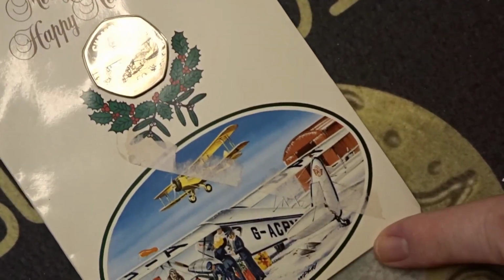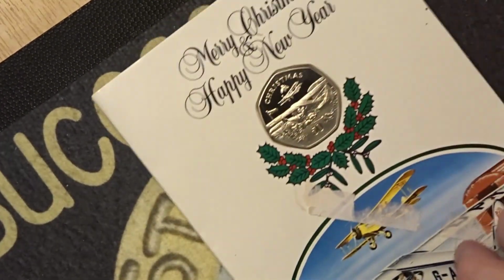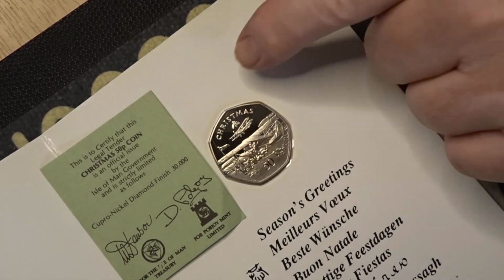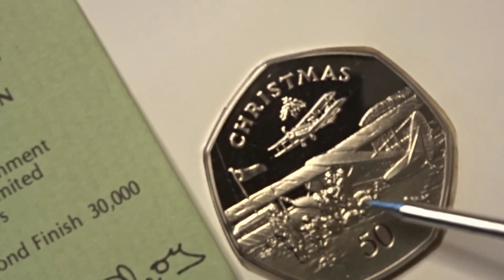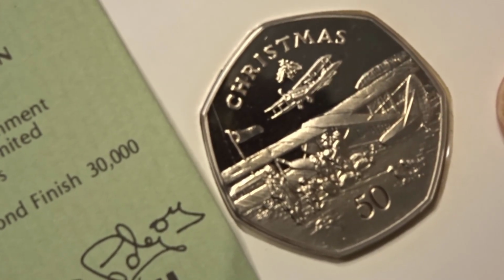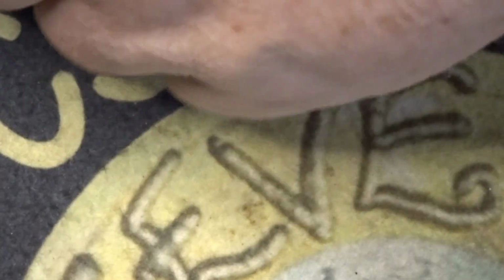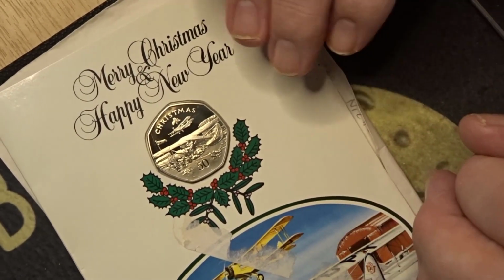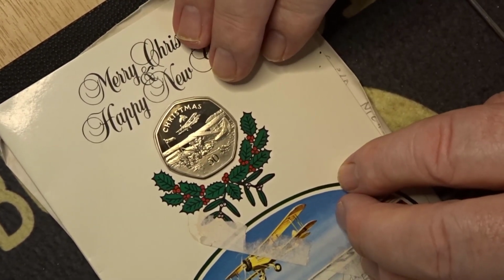Video 621 - IOM Christmas 50p 1985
This video is a review of the coin(s) the IOM Christmas 1985 50p

    “Track 2” Christmas CD Free to use music

Steve